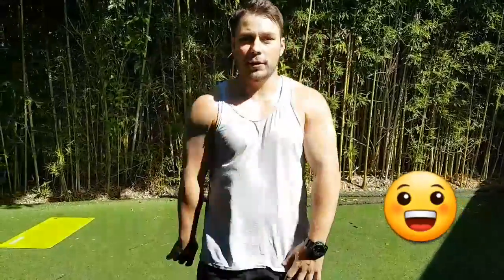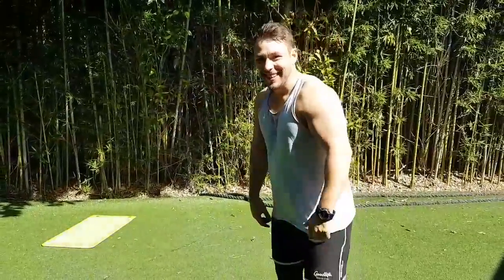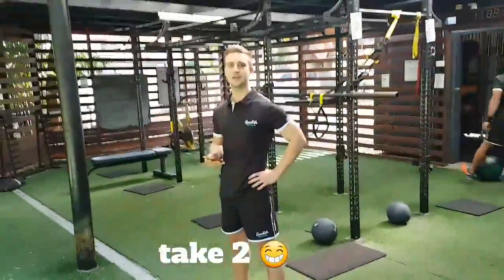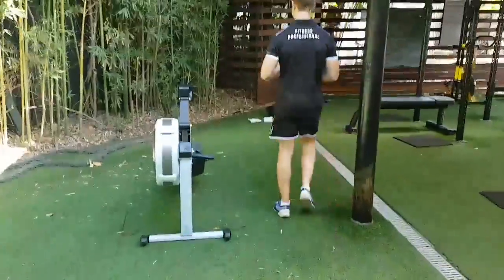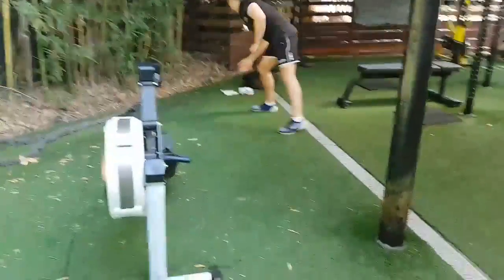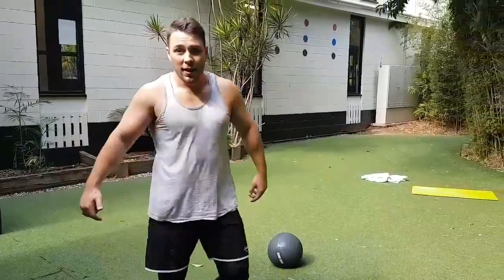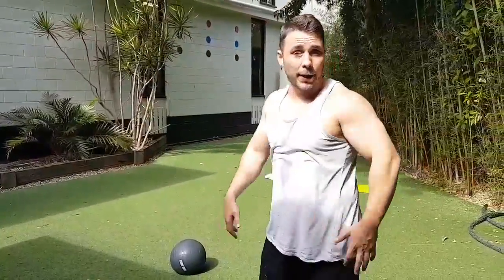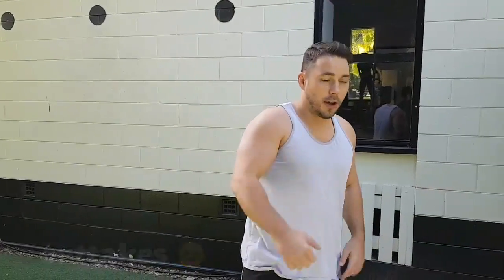vlog 2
Second vlog at Bardon Goodlife